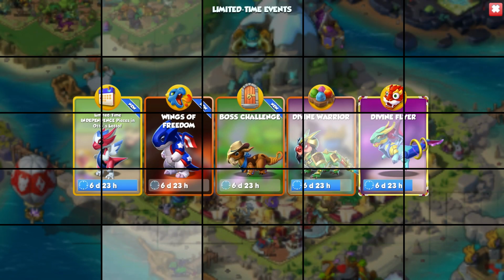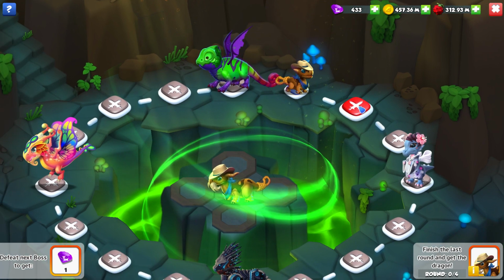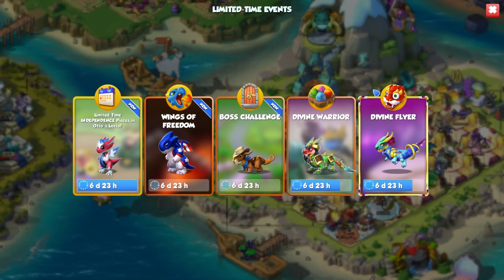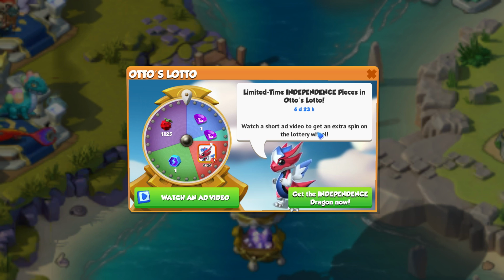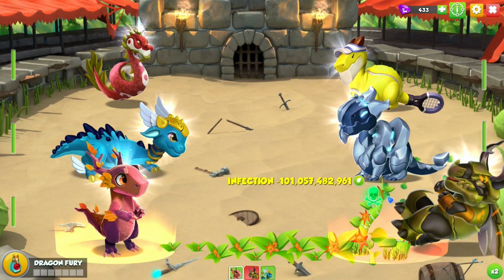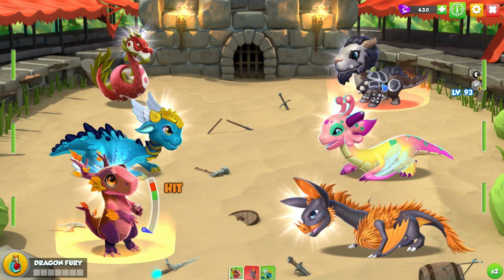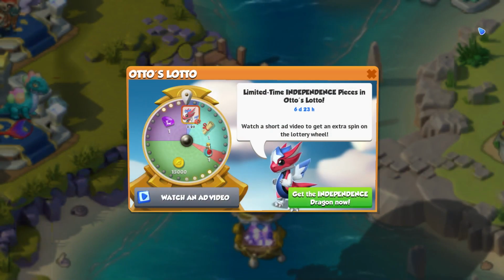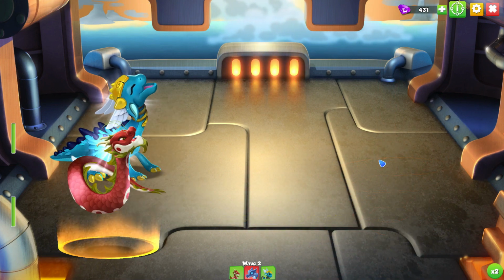2 NEW DRAGONS + 2 NEW EVENTS! Boss Challenge + Hero's Challenge! - DML #1206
HI! So turns out the first weekly schedule we saw in game was correct! We have 2 brand new dragons that are available in the new boss challenge event and also one available through spinning Otto's Lotto! There's also the chance to get the Memorial dragon through the special Hero's Challenge event too!

COWPOKE, INDEPENDENCE and MEMORIAL DRAGONS, UR MINE.

dragon mania legends new boss challenge event new hero's challenge event dml new cowpoke dragon mania new memorial dragon new independence dragon dml new dragons event ottos lotto otto's lotto event dml guide hero challenge help